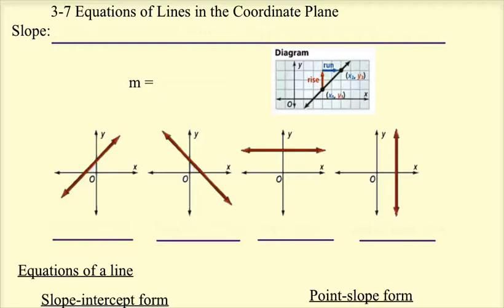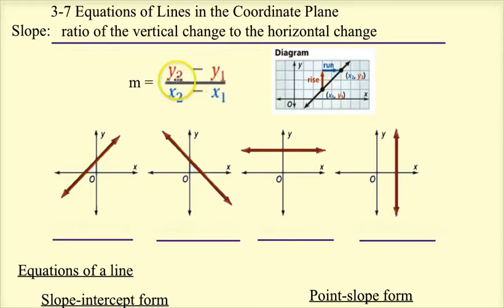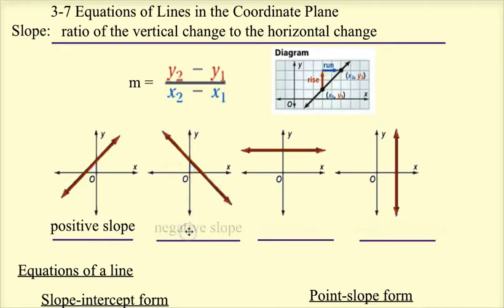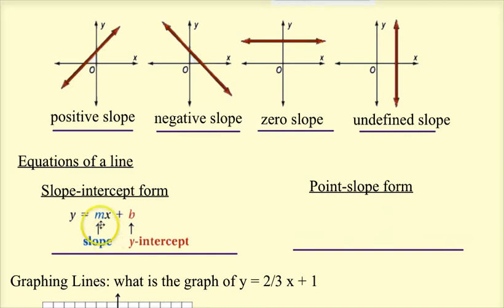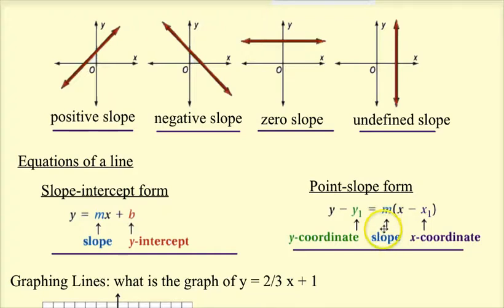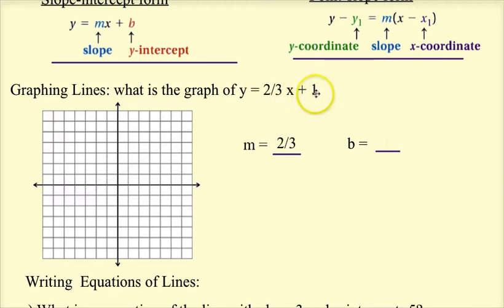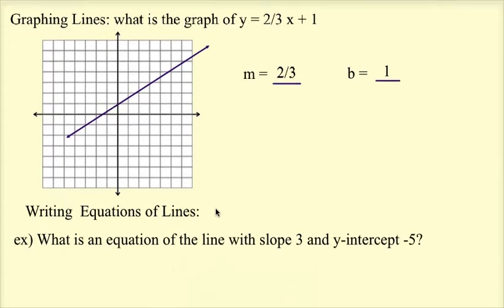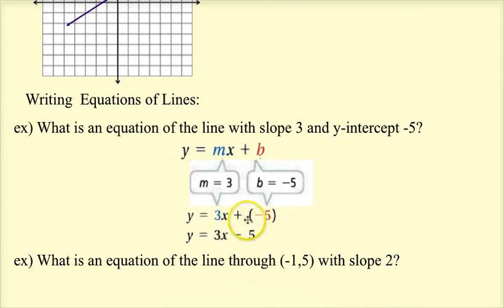3.7 Equations of Lines in the Coordinate Plane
3.7 Equations of Lines in the Coordinate Plane